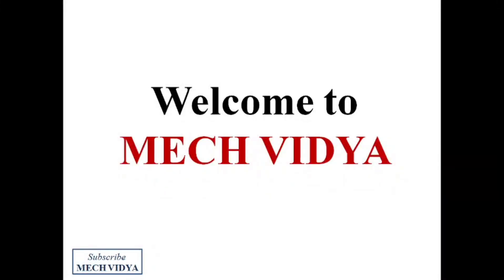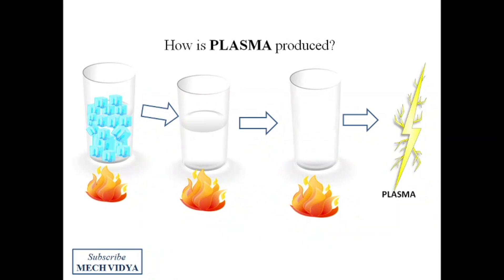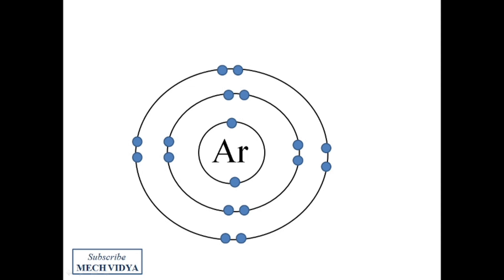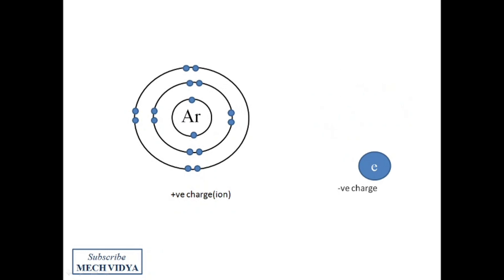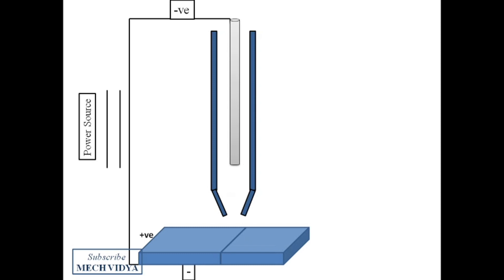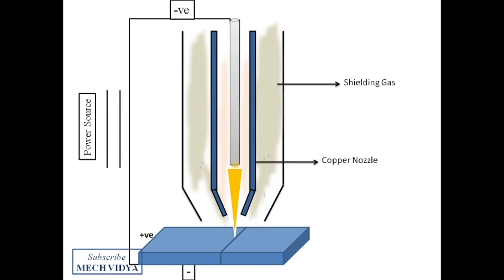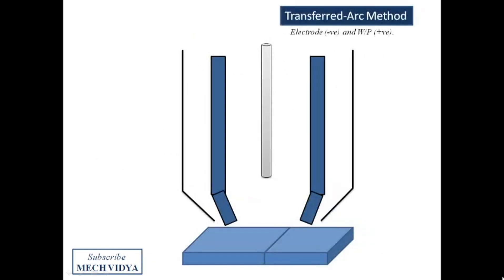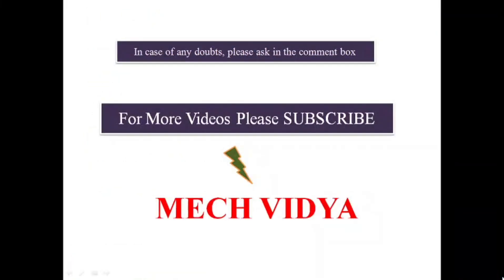Plasma Arc Welding [Detailed Working Principle]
In this video we will discuss about the working principle of plasma arc welding in details.

Various aspects like physics behind plasma formation, the transfer arc methods, non-transferred arc methods,  advantages and disadvantages of plasma arc welding will also be discussed in details